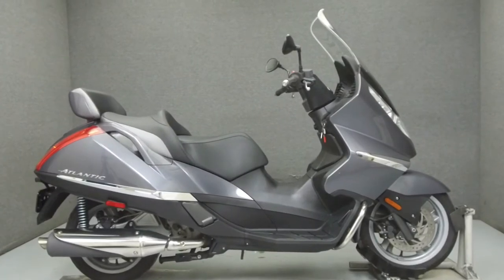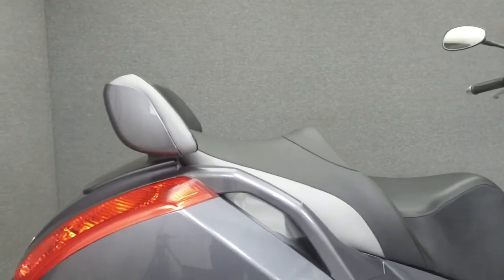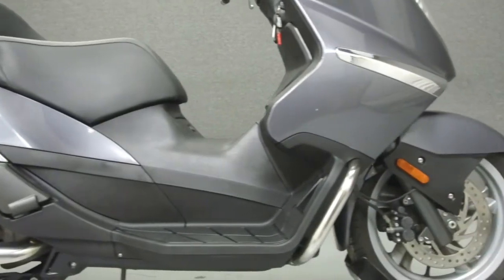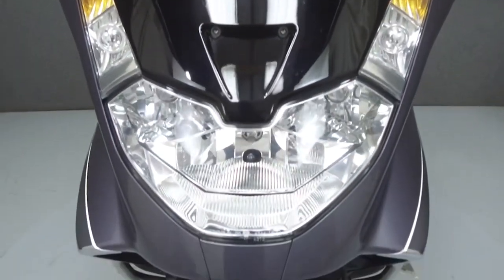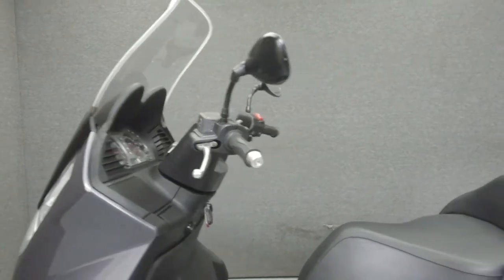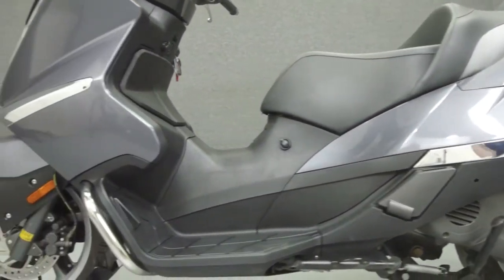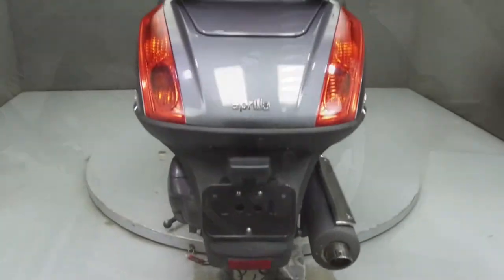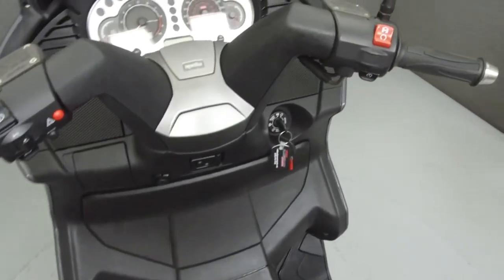2004 APRILIA AT500 ATLANTIC 500 - National Powersports Distributors